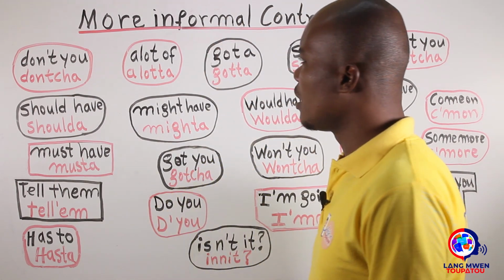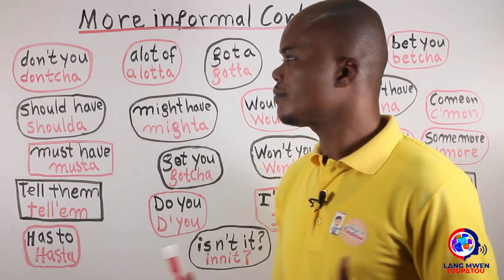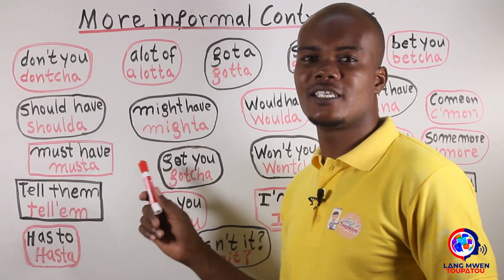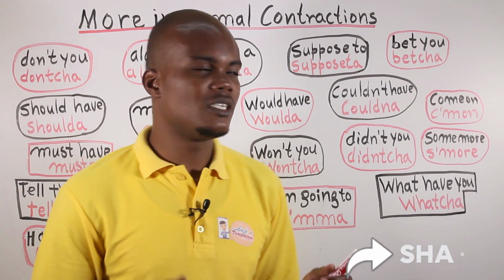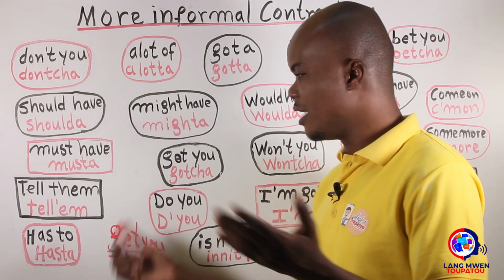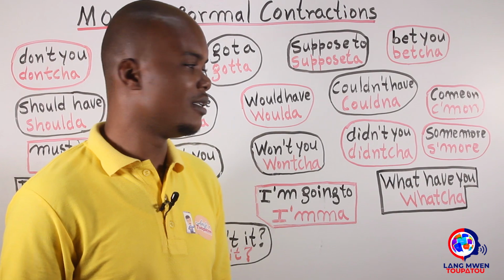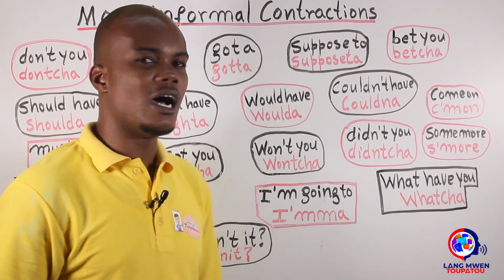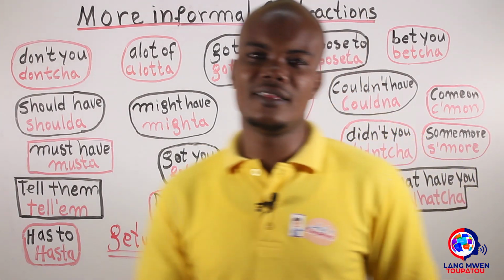Plis kontraksyon enfòmèl an anglè | More common informal English contractions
5 Bagay ou dwe fè siw vle pale anglè.(PART II) ►►